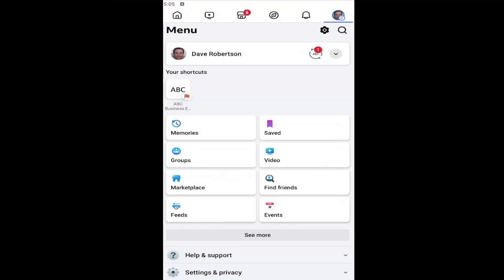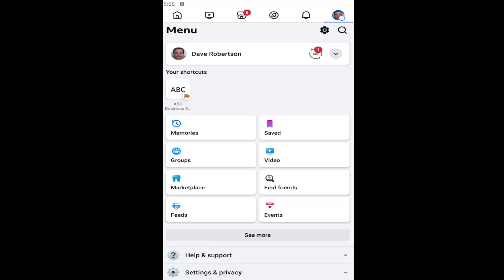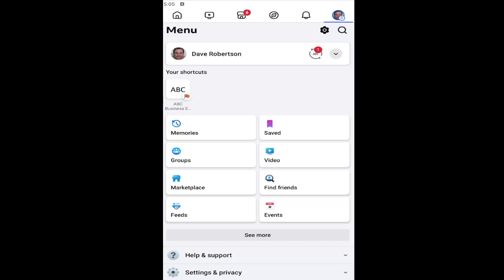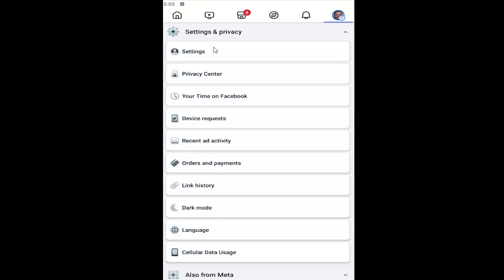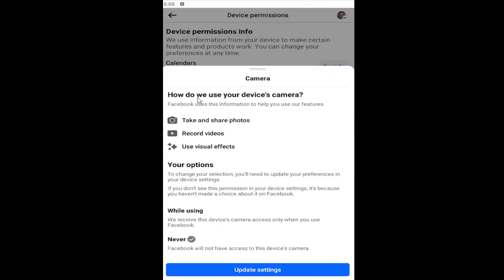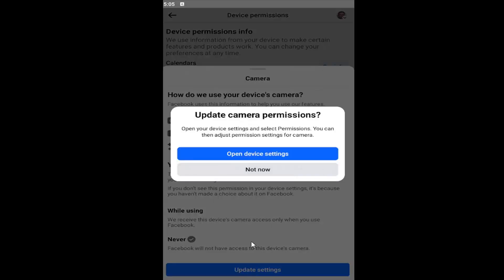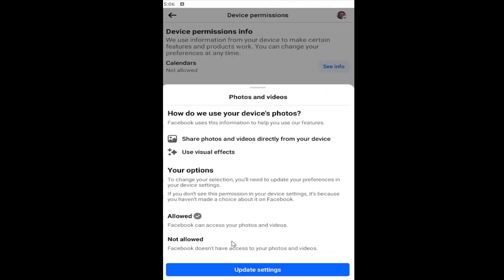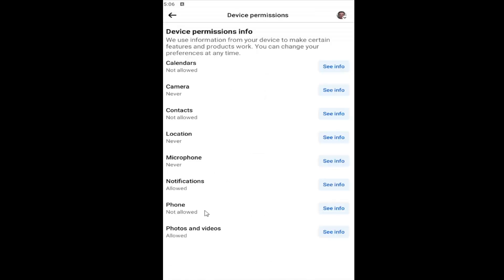How To Deny Facebook Access To Photos [Guide]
This guide explains how to deny Facebook access to your photos, giving you more control over your privacy. It provides step-by-step instructions for both iPhone and Android devices on how to manage app permissions and restrict Facebook’s access to your photo library. The tutorial emphasizes the importance of protecting your personal data by selectively granting permissions to apps. By following this guide, users can easily disable Facebook's access to photos, ensuring a more secure and private experience while using the app.

Issues addressed in this tutorial:
how to deny Facebook access to photos on android
how to deny Facebook access to photos on android samsung
deny Facebook access to camera roll
how to deny Facebook access to photos
deny google access to photos
how do i deny Facebook access to my photos
deny Facebook access to my photos
how to allow fb access to photos
how do i deny Facebook access to my photo gallery
how to deny Facebook access to photos on iphone
how to disable Facebook access to my photos
how do i allow access to photos on Facebook
deny access to google photos
how to deny Facebook access to my photos
how to allow access to photos for Facebook